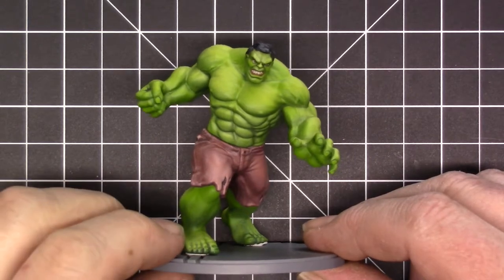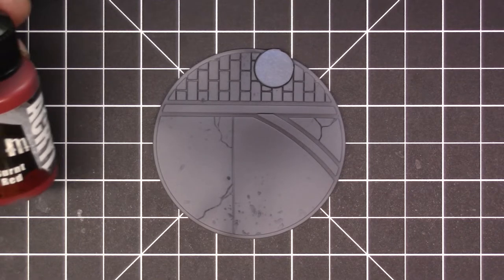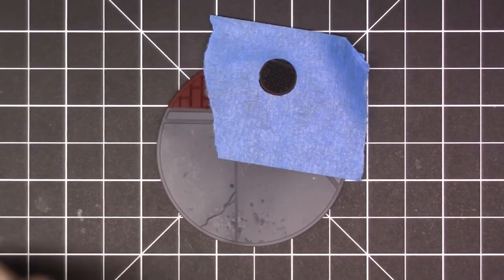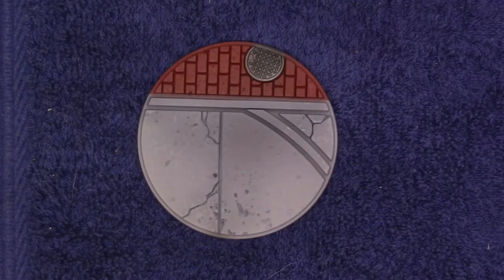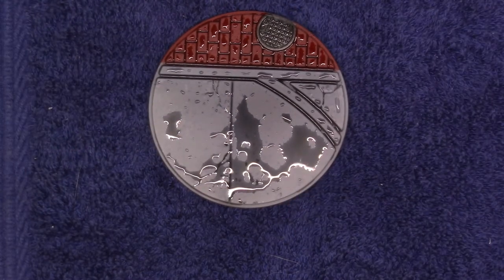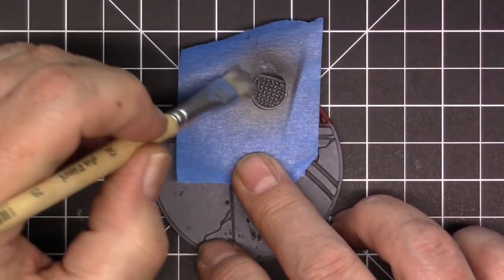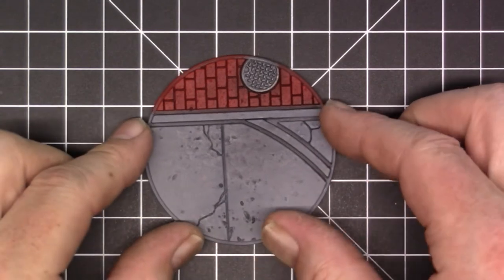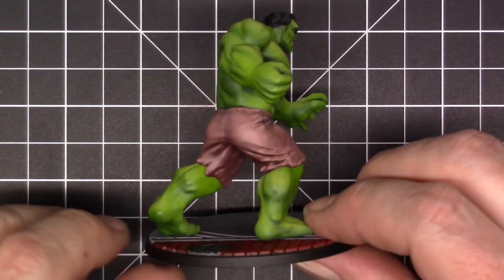PART 4 - HULK - Marvel Crisis Protocol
In this video I am working on painting the base for the Hulk game piece from the game Marvel Crisis Protocol.